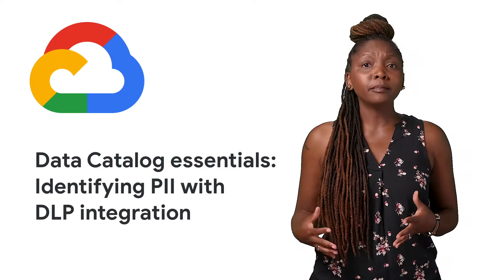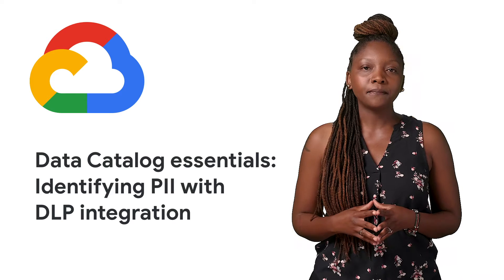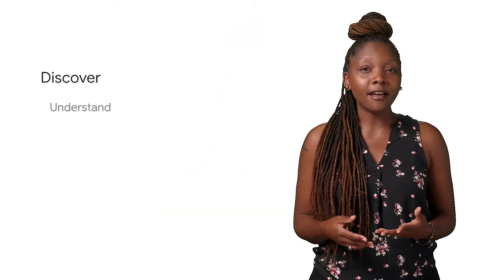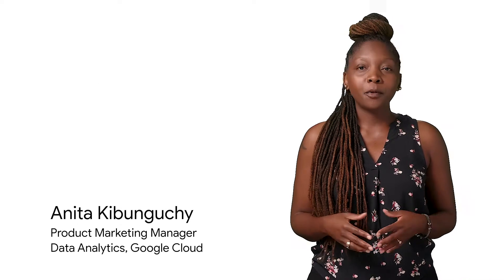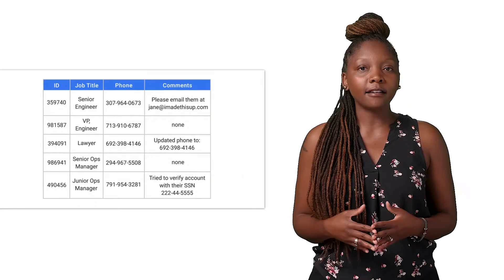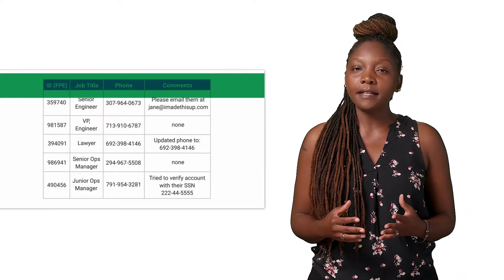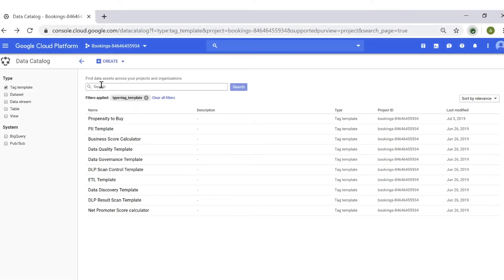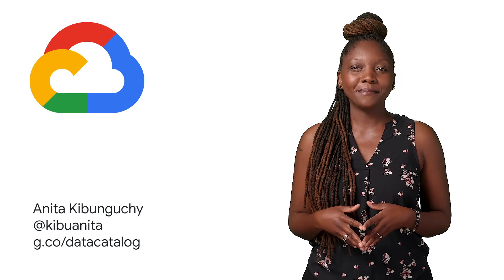Google Cloud Data Catalog essentials: Identifying PII with Cloud DLP integration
Increased regulatory and compliance requirements mean that protecting sensitive data is top of mind for many organizations. Data Catalog’s integration with Cloud Data Loss Prevention or DLP makes it easy to quickly discover PII information and catalog it accordingly. In this video we dive into how Data Catalog helps you manage your sensitive datasets. Data Catalog is a fully managed and scalable data discovery and metadata management service that empowers organizations to quickly discover, understand, and manage all their data in Google Cloud.

Timestamps:
0:00 - Intro
1:00 - Cloud DLP overview
1:40 - Demo
1:54 - Conclusion

product: Google Cloud Data Catalog, Cloud DLP;  fullname: Anita Kibunguchy;